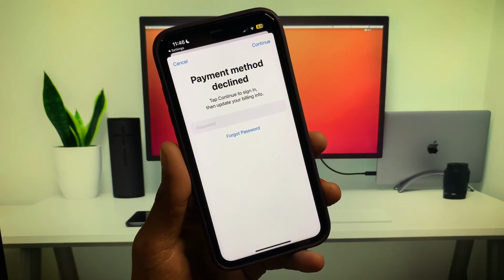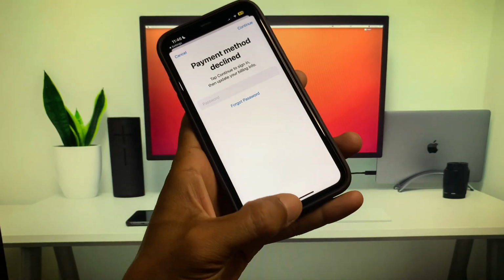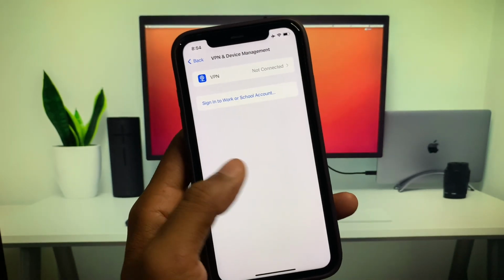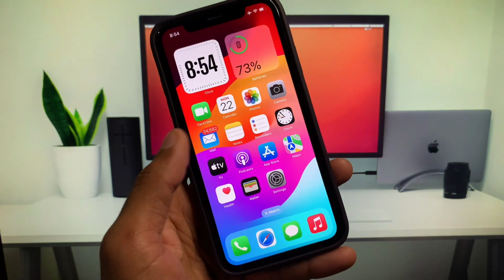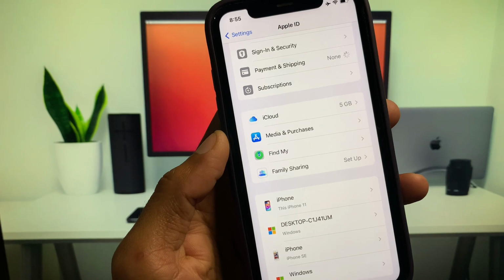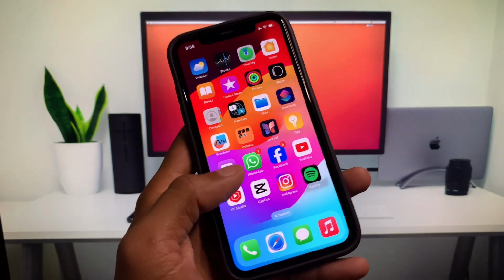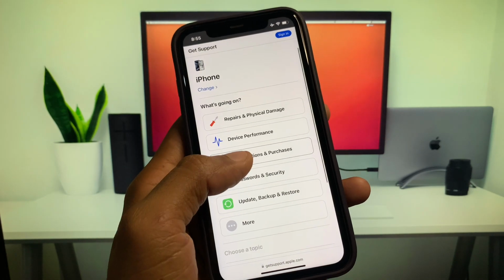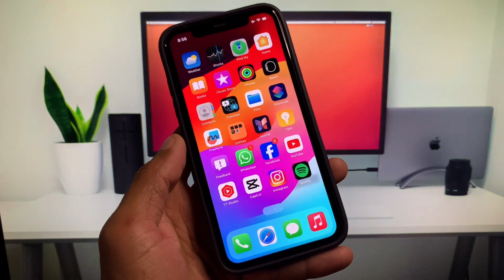Payment Method Declined App Store| iPhone Payment Method Declined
Experiencing issues with a declined payment method on the App Store? Don't worry, we're here to help you troubleshoot and resolve this issue. In this tutorial, we'll walk you through step-by-step solutions to fix a payment method that's being declined on the App Store. From verifying your payment details to checking for restrictions, we'll cover essential techniques to ensure smooth transactions on the App Store. Don't let payment hurdles stop you from accessing your favorite apps – watch now and get back to enjoying the App Store hassle-free!

Comments